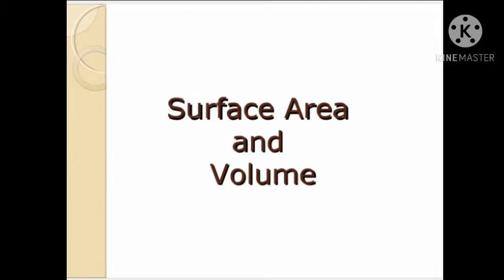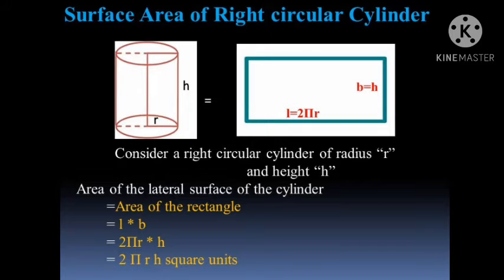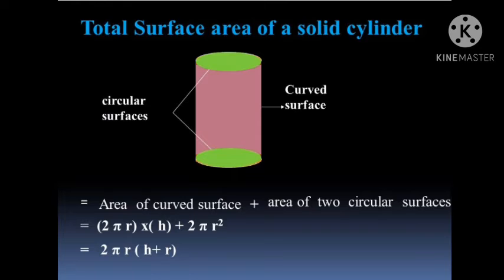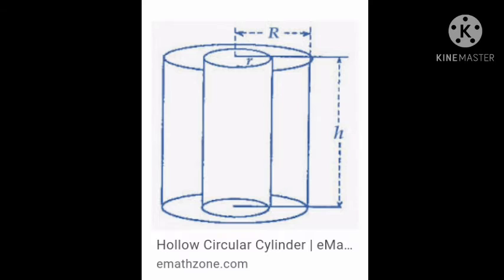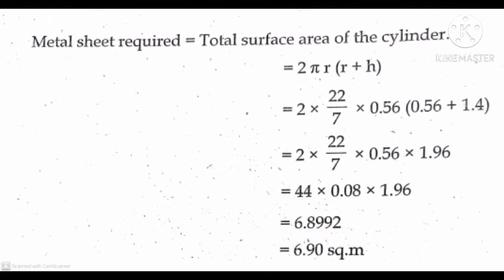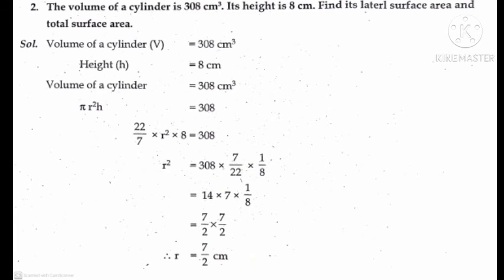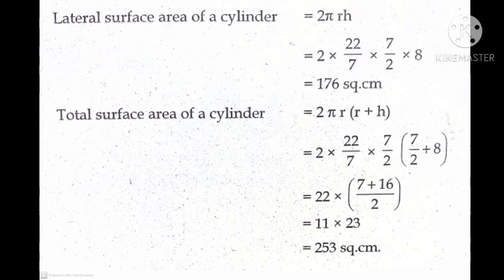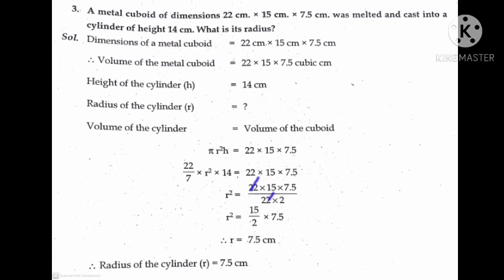surface Areas and Volumes part 4 class 9